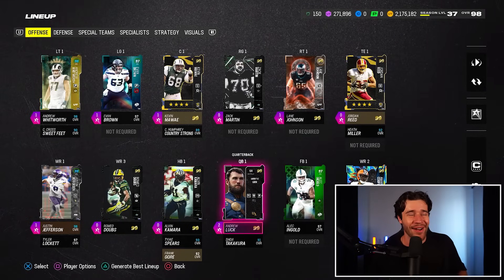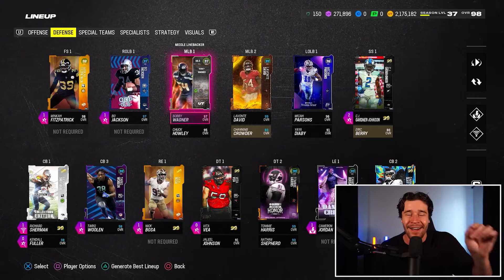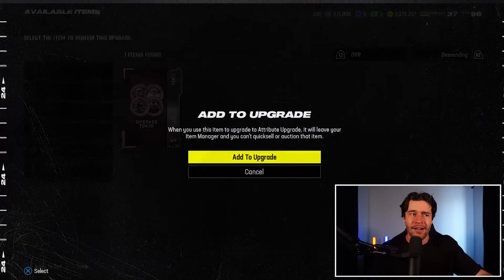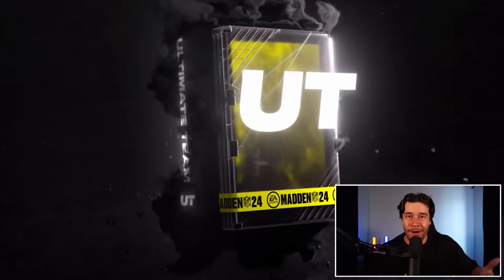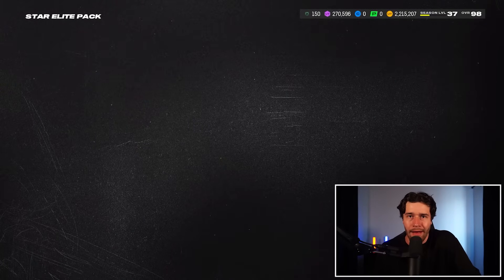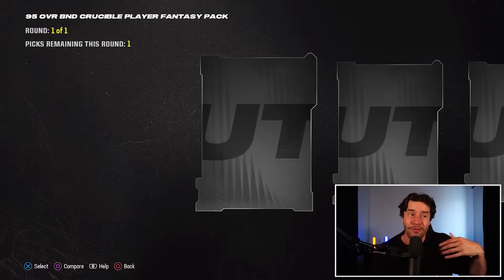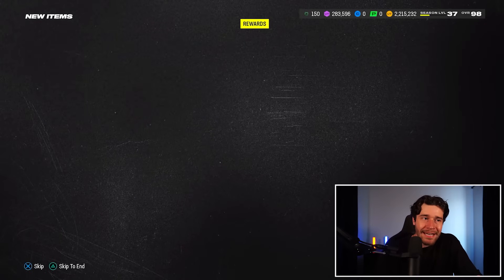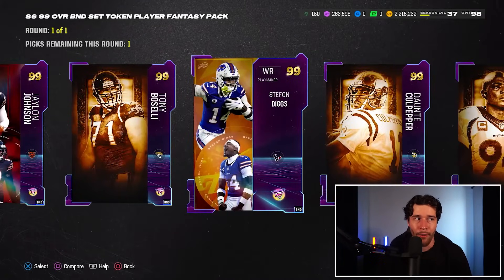Claiming 3 FREE GOLD 99's in 5 Minutes! | Madden 24!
Today we scoop up 3 free gold 99 overalls in Madden 24. I talk about some team upgrades as we get closer and closer to a 99 overall team.

𝟭 Download the Underdog Fantasy App
𝟮 Use code "Swift" and get free bonus cash: